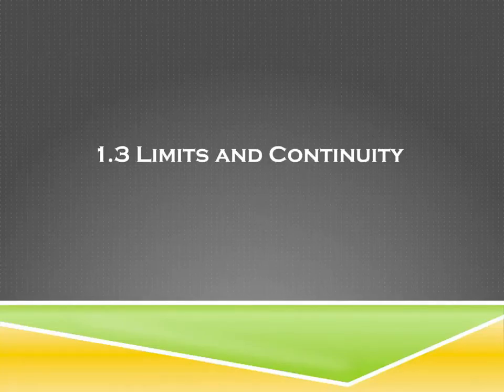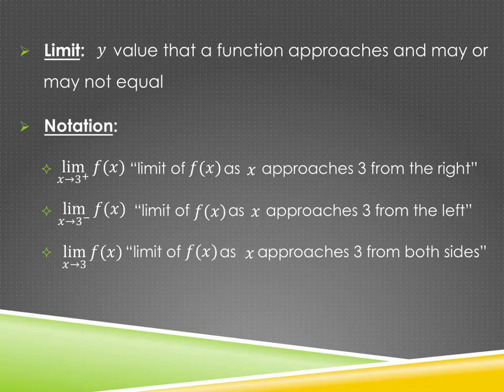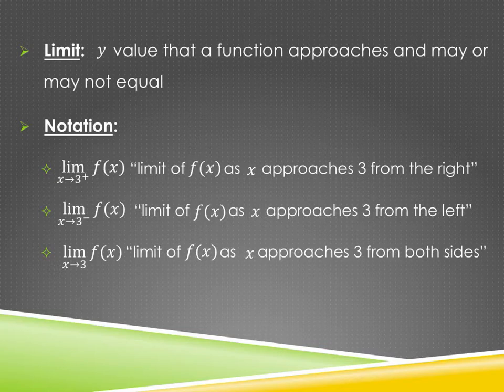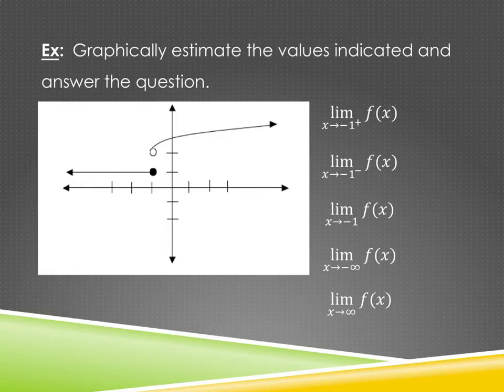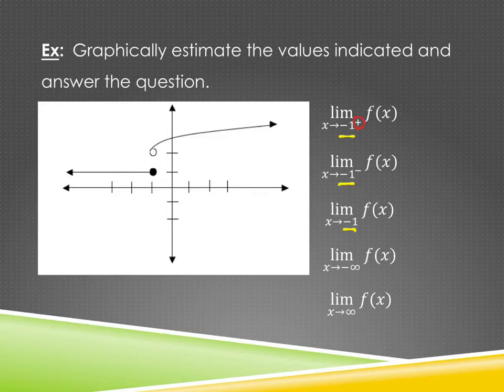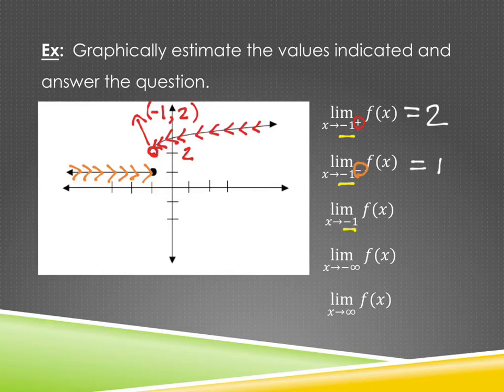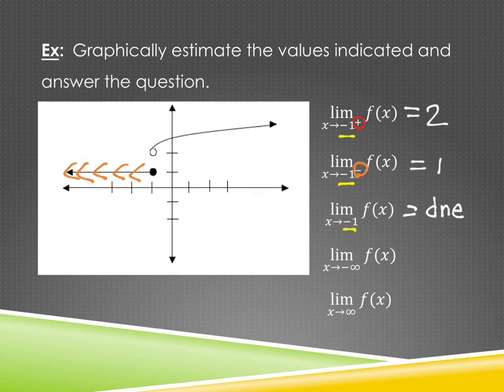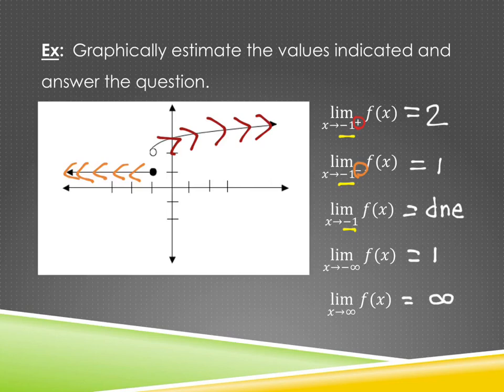1.3 Limits and Continuity (part 1)